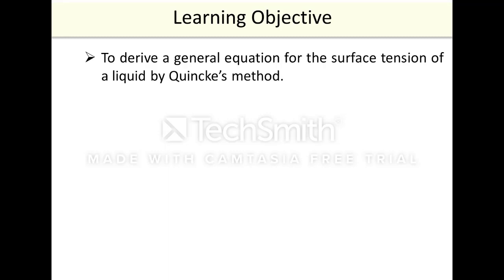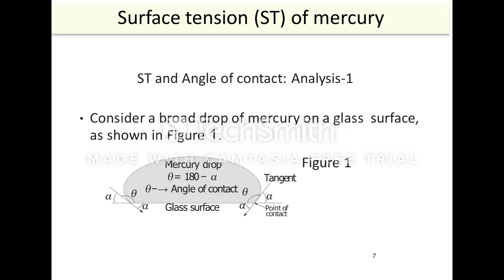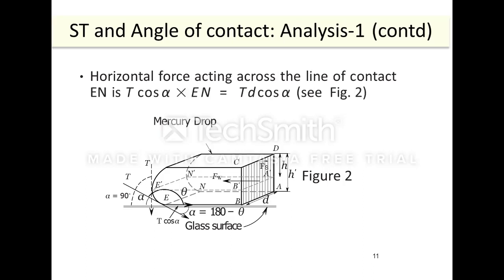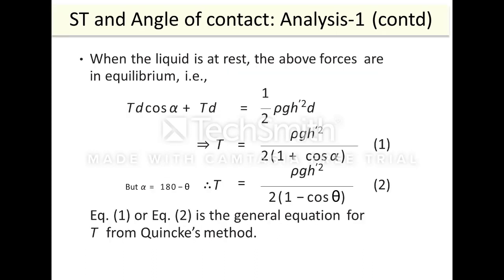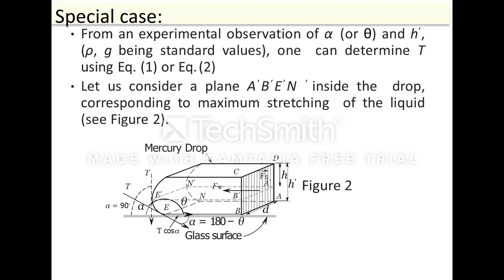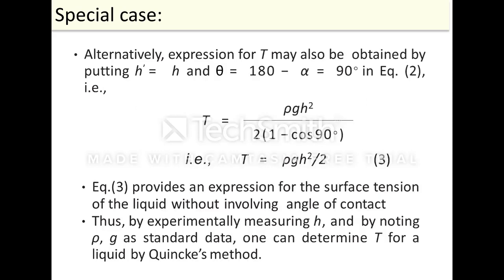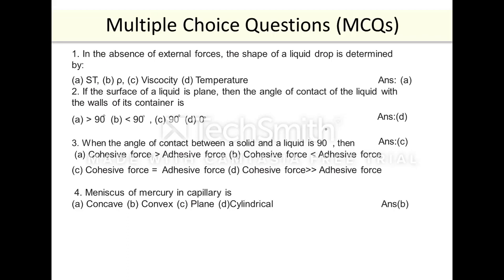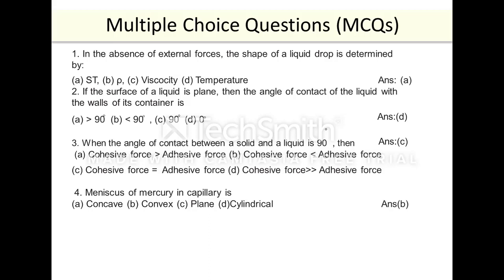PPT ON SESSION 39 SURFACE TENSION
Mechanics, properties of matter and Electrostatics
Surface tension of mercury by Quincke’s method- Theory